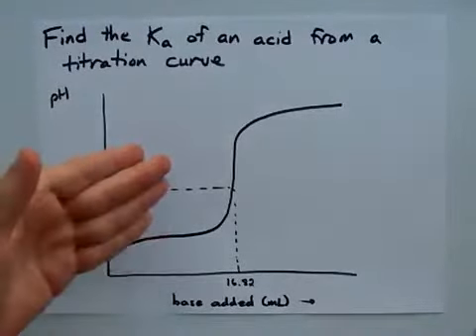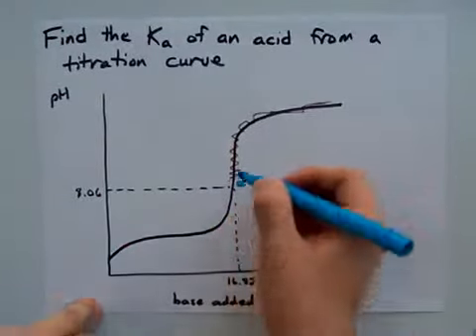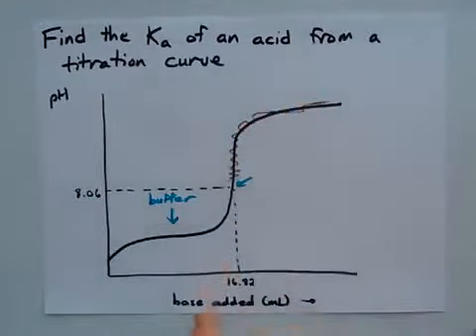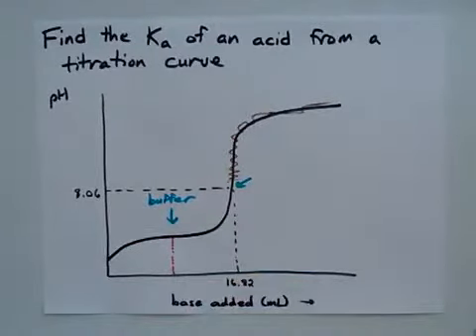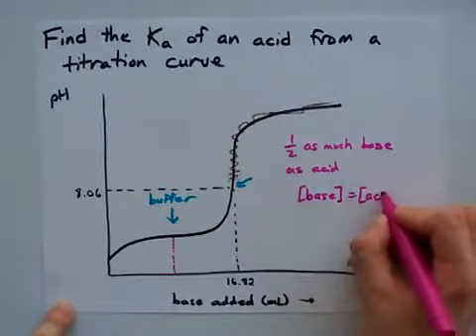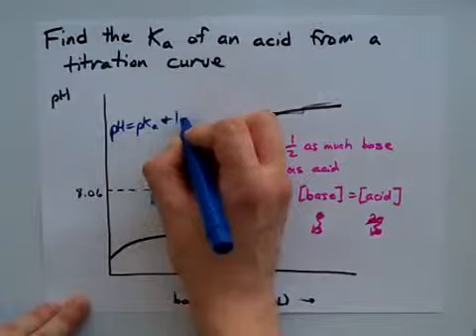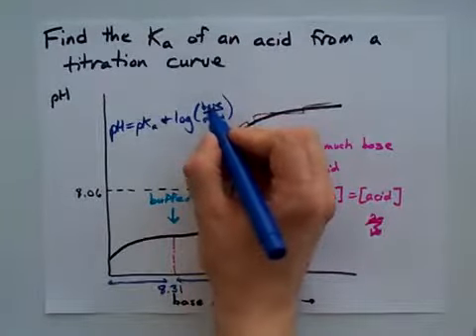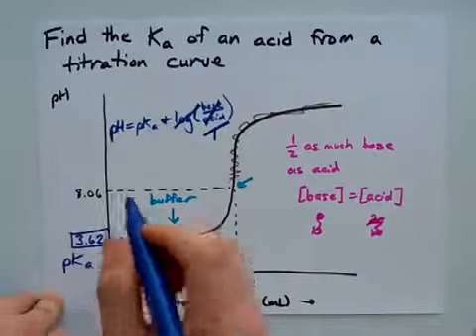unit 7 subjects slide 20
Finding Ka of an acid from the titration curve